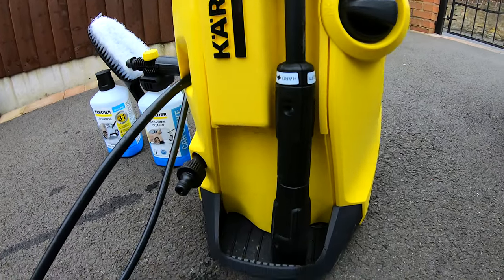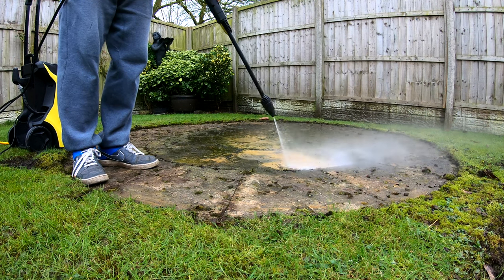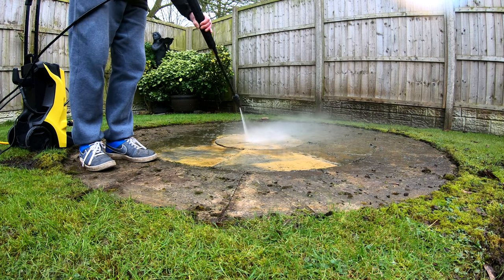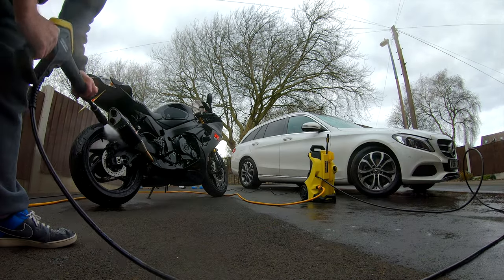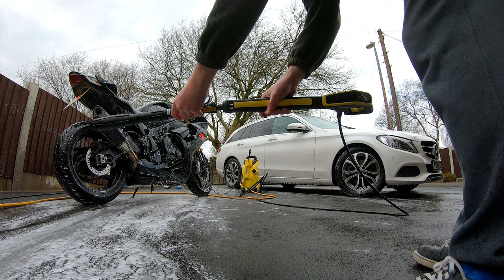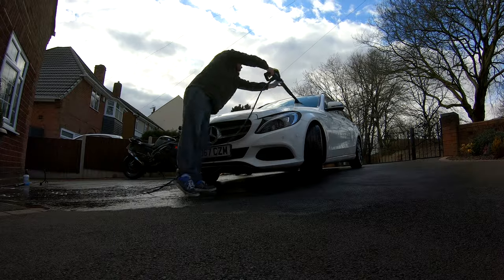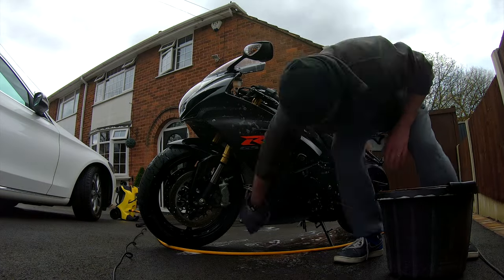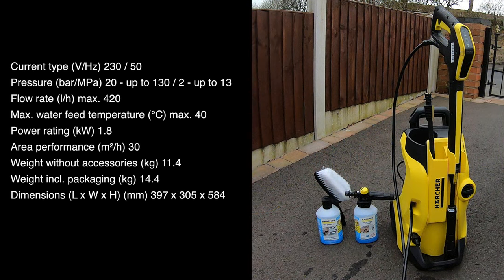karcher K4 Full Control Pressure Washer and Accessories - Full Test and Review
Hi Guys and welcome to my test and review of the Karcher K4 Full Control Pressure Washer and Accessories (sold separately).  I've been using this Pressure Washer for about a Month and thought a quick review would help you if you're looking to buy.
I've also included my review of the Karcher Car Shampoo, Karcher Ultrafoam and the Karcher Soft Brush Attachment.